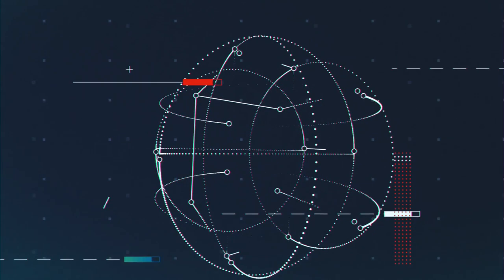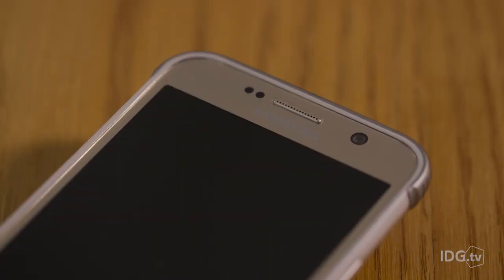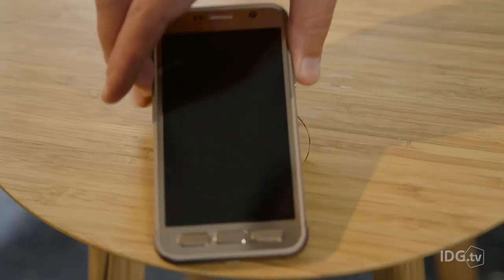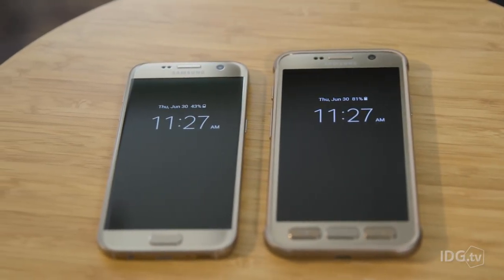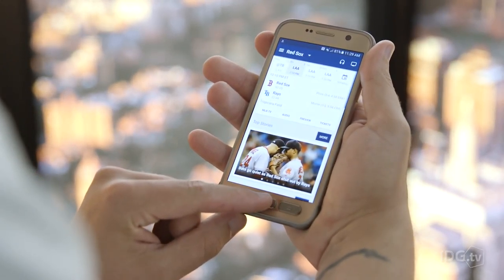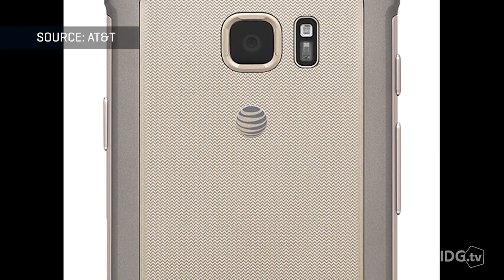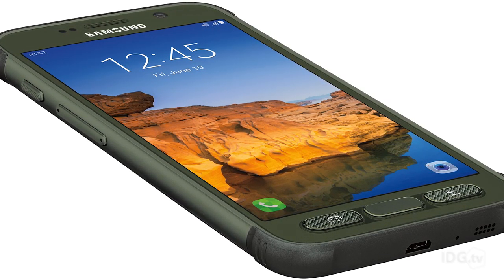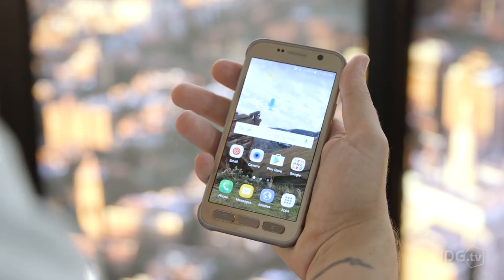Galaxy S7 vs. GS7 Active: 4 reasons to go rugged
CIO.com's Al Sacco compares Samsung's popular Galaxy S7 smartphone to the new ruggedized GS7 Active and points out ways the rugged version outperforms its more delicate counterpart.